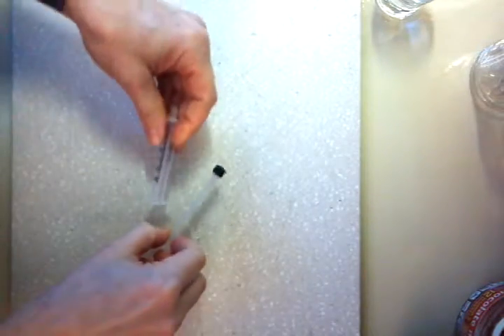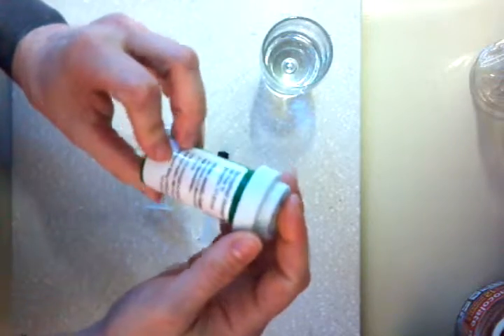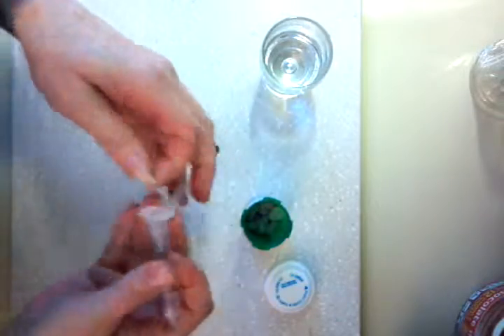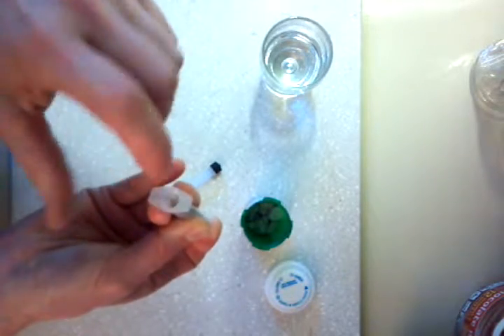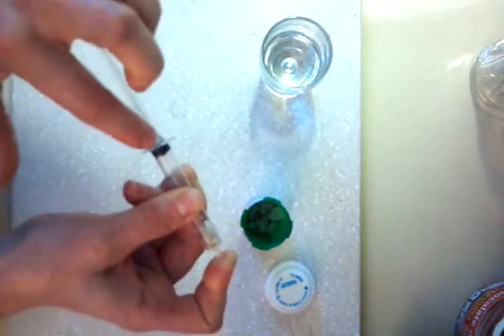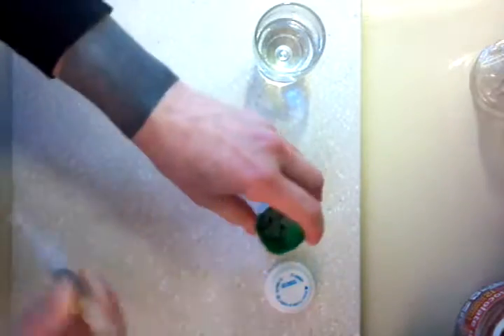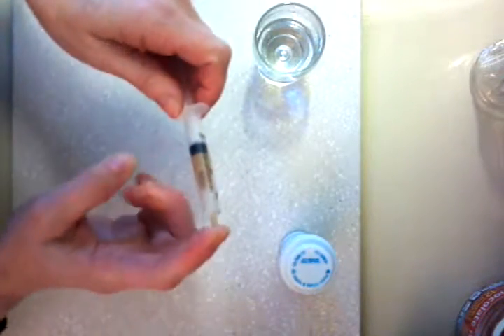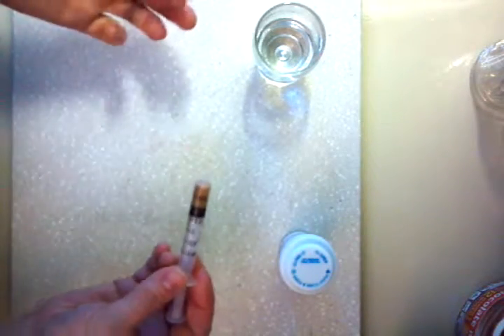Preparing Bones' Medicine, for the catsitter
Preparing Bone's pain medication. This is a video for instructing my catsitter. If you are not my catsitter, just ignore this video.